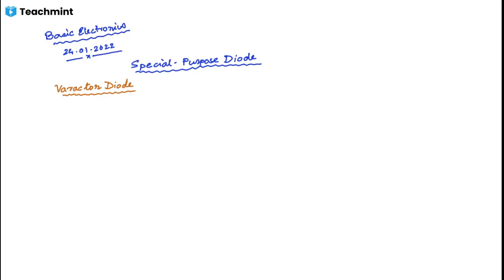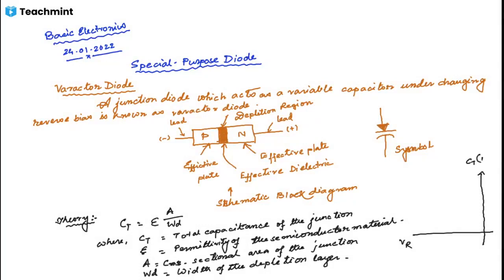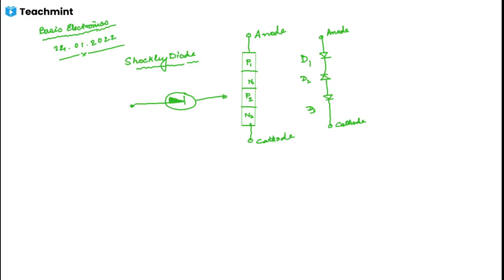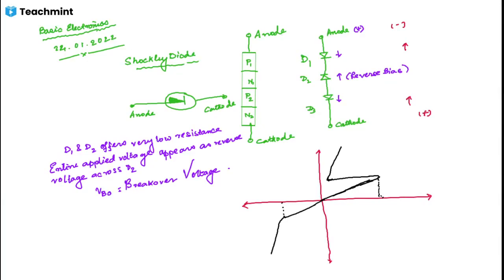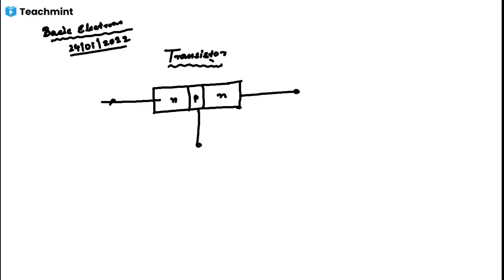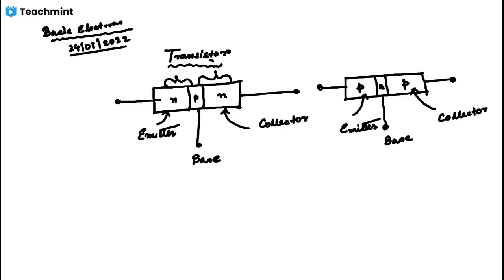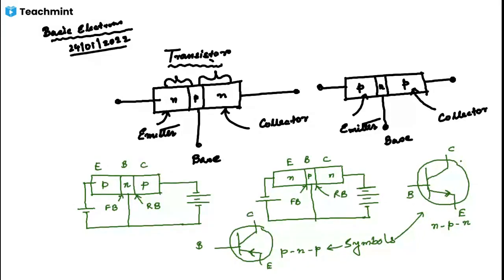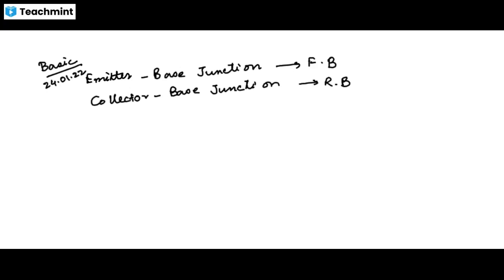EC-301_BASIC ELECTRONICS_KKM_EE,CSE,ECE_24.01.2022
Transistor_Lec-01 & 02